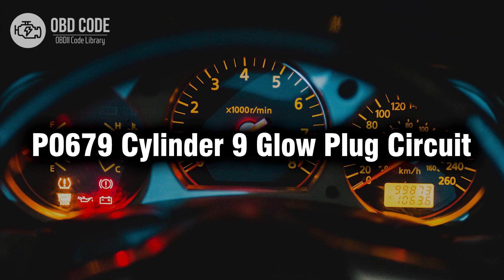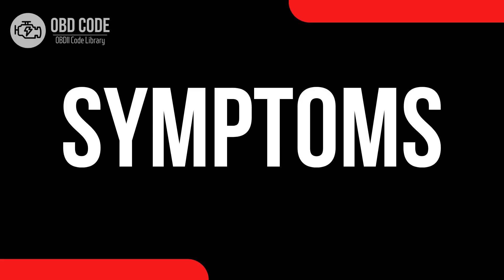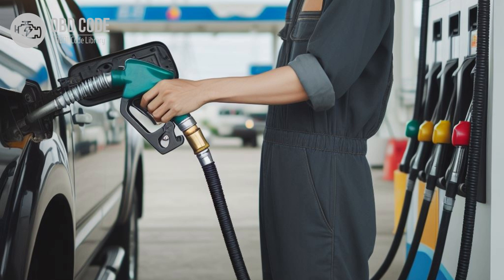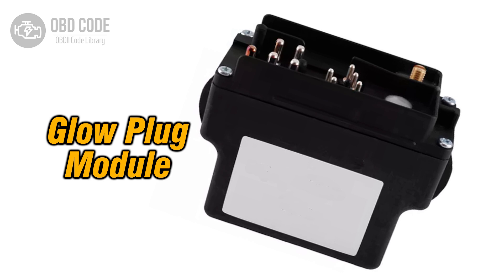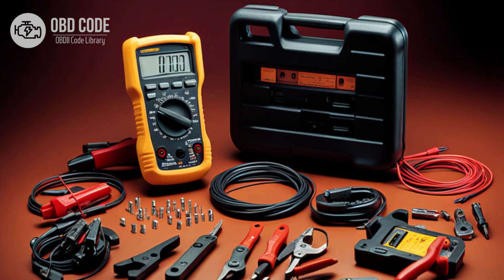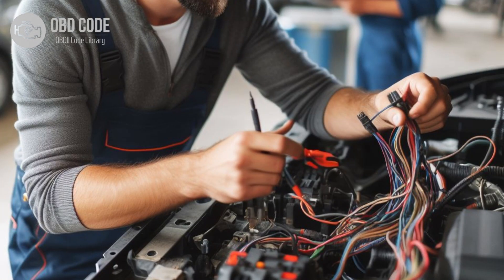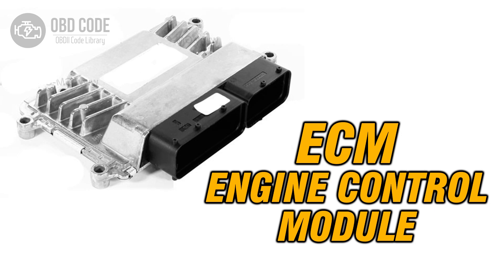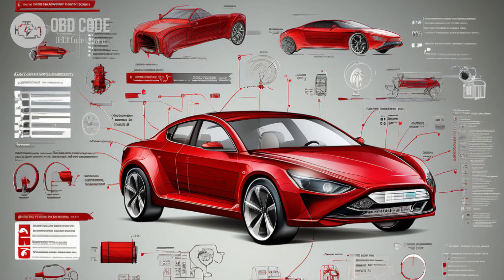P0679 Cylinder 9 Glow Plug Circuit 🟢 Trouble Code Symptoms Causes Solutions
P0679 Cylinder 9 Glow Plug Circuit